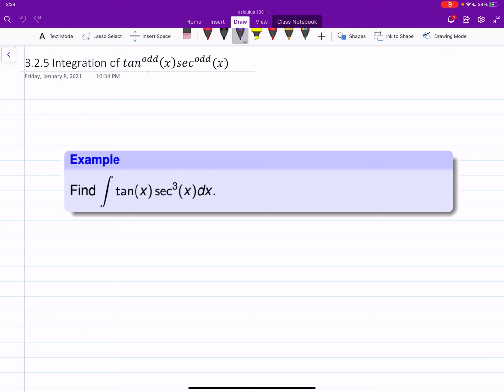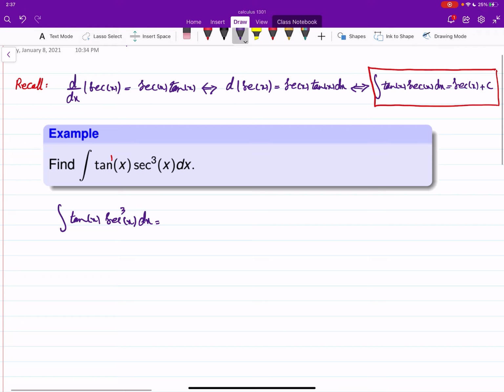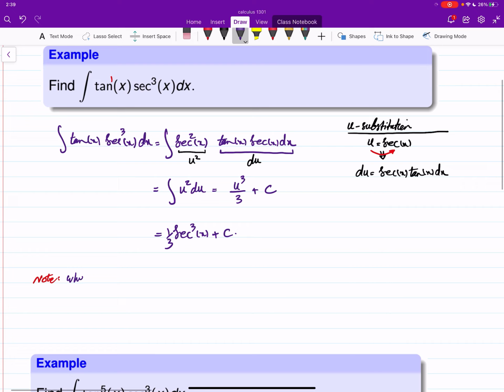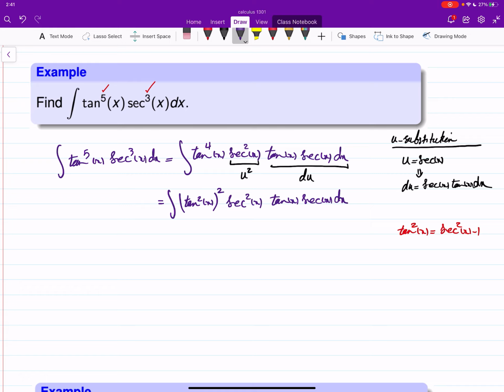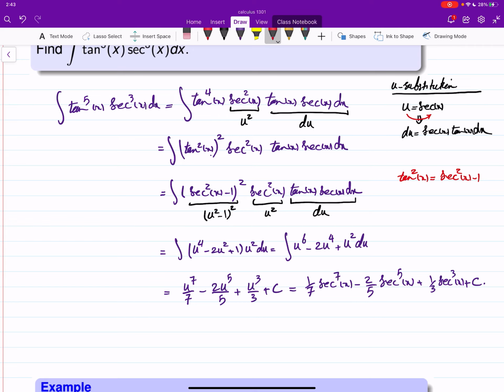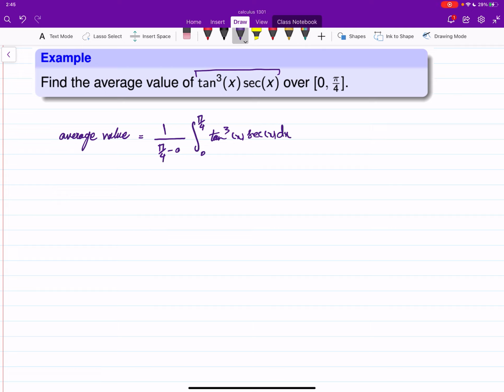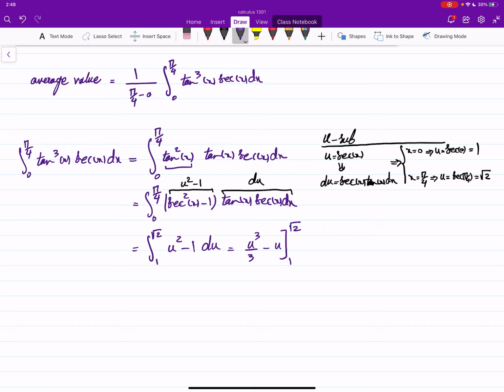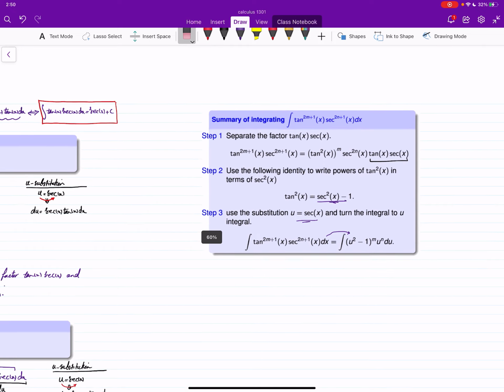Labtube-(Calculus II)-Integrating product of any power of tan and nonzero even power of secant